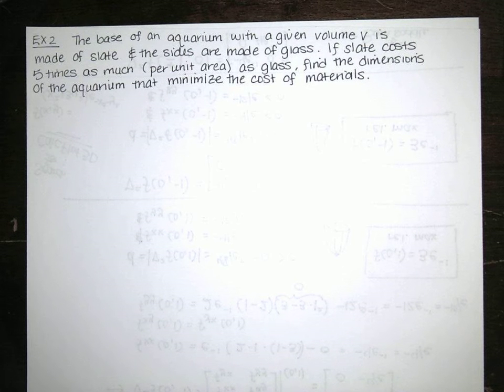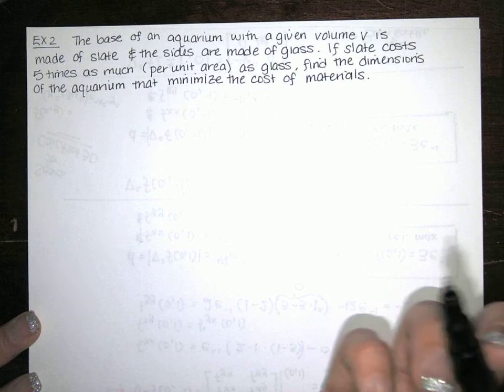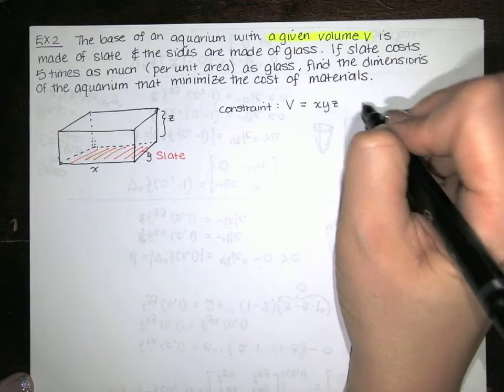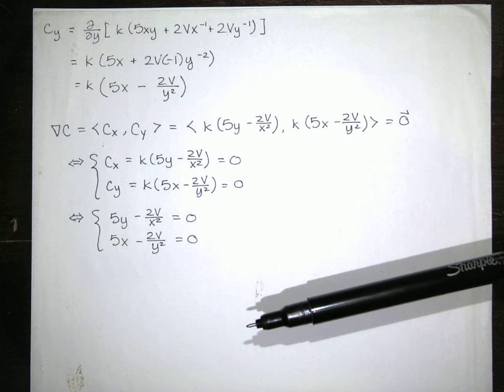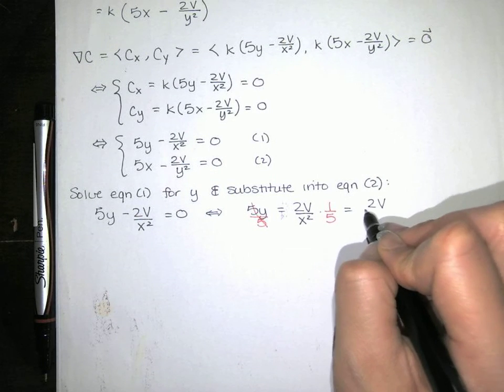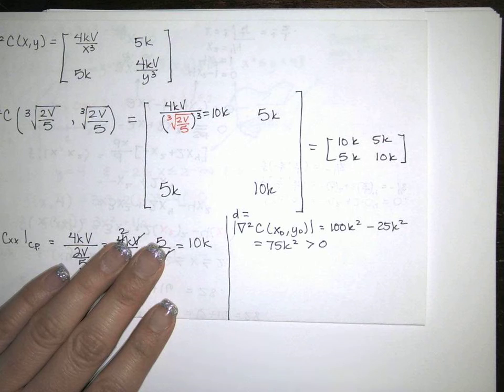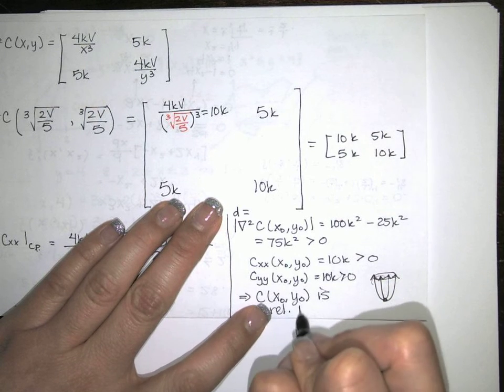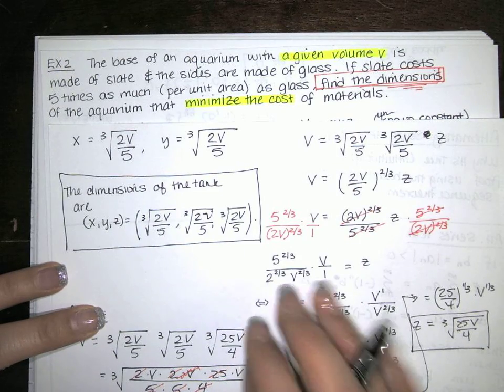70. Optimization - Part 6 - One more applied optimization example involving multivariable functions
In this video, we solve an applied optimization problem involving a constraint using the second partials test.